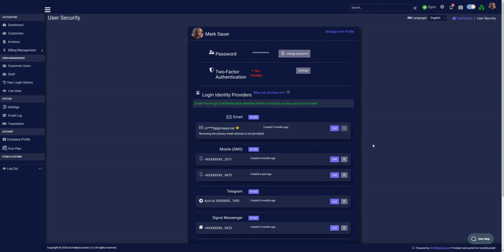Announcement re: Onboarding, Logins, and Password Reset Issues